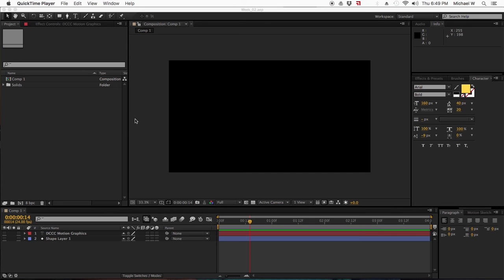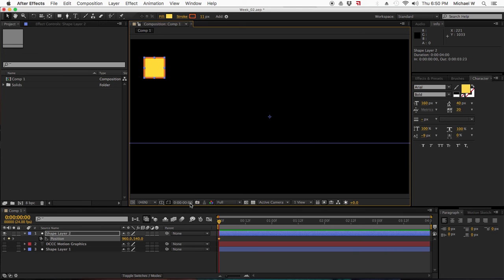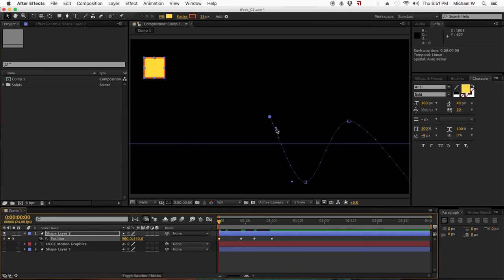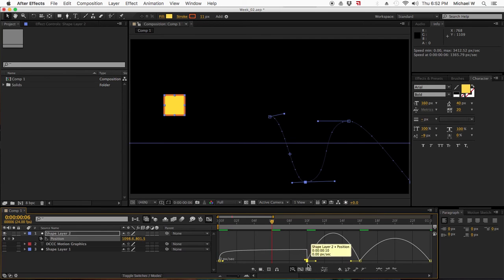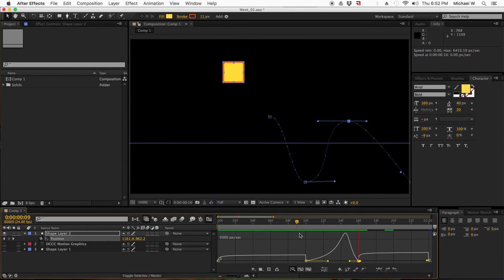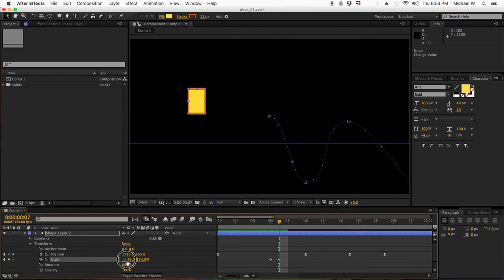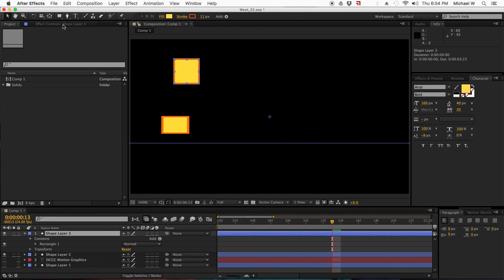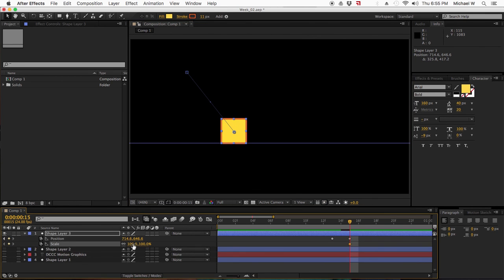DCCC Art228 Week 02 V03 MotionPath Squash Stretch